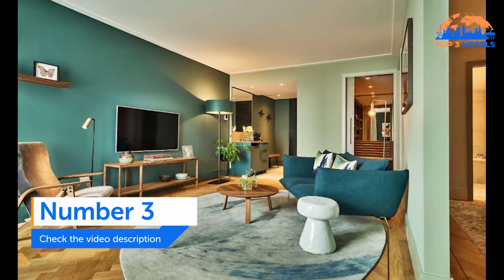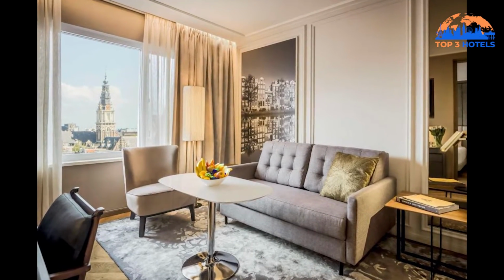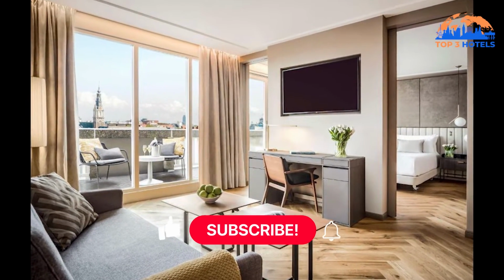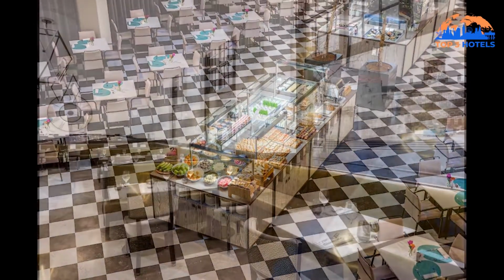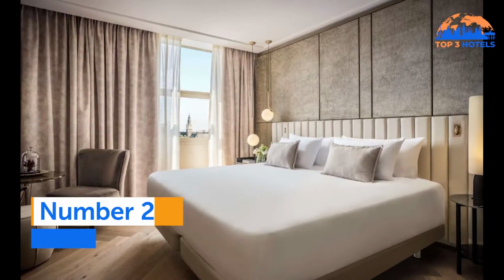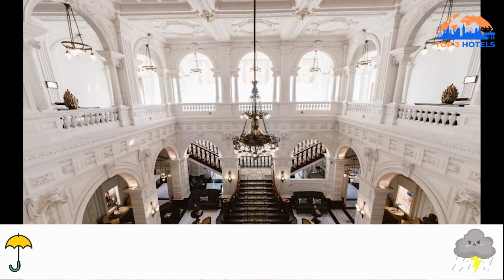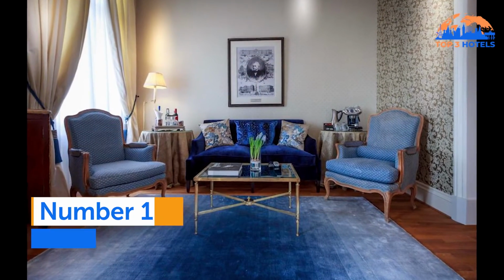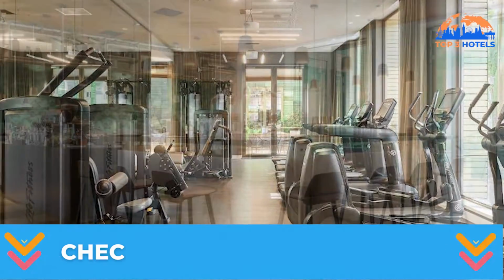Top 3 Luxury Hotels Amsterdam 2023 | Where to stay in Amsterdam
Are you searching for a luxury hotel in Amsterdam, Netherlands ? Watch this video till the end and you will make your decision! 😍

🔥Get free expert advice on hotel bookings and all your travel needs from FreeTravel.Help – 🤩 it's completely free!🤩 With partners worldwide, we've got you covered in every country. Just tell us your destination, and we'll send you personalized hotel options by email. No hidden fees, no credit card needed. Start planning your trip stress-free today!

➡️ Please, check the below links to find the CHEAPEST PRICES, you can also find more information about each hotel / resort:

🚕 Do YOU need affordable Airport-Hotel-Airport transfers?

⏰  TIMECODE  ⏰:

00:00  Number 3
01:15  Number 2
02:30  Number 1
🤝 If you enjoy our videos, please consider supporting our channel with your donations. Any money that we earn, will be reinvested into more content and doing things better.

travel around amsterdam,
how to travel around amsterdam,
how to travel in amsterdam on a budget,
amsterdam budget travel,
amsterdam boat trip,
amsterdam blog travel,
amsterdam cheap travel,
amsterdam day trip,
expoza travel amsterdam,
travel experience to amsterdam,
amsterdam trip from india,
amsterdam solo travel female,
amsterdam family trip,
amsterdam food trip,
travel from amsterdam to keukenhof,
amsterdam solo female travel,
how to travel from paris to amsterdam,
travel to amsterdam from uk,
how to travel from london to amsterdam,
travel tips for amsterdam,

how to travel to amsterdam from india,
travel in amsterdam,
solo travel in amsterdam,
travel vlog iv amsterdam,
travelman joe lycett amsterdam,
katy travel amsterdam,
amsterdam lads trip,
amsterdam tourist mistakes,
travel man amsterdam,
travel with me amsterdam,
travel amsterdam netherlands,
amsterdam tourist places,
travel guide to amsterdam,
amsterdam vacation travel guide,
amsterdam trip,
amsterdam restaurant,
5 star hotel amsterdam,
luxury hotel in amsterdam,
best luxury hotels in amsterdam,
best hotel in amsterdam,
amsterdam luxury hotel,
top hotels in amsterdam,
w hotel amsterdam,
5 star luxury hotel,
boutique hotel amsterdam,
hotel arena amsterdam,
hotel abba amsterdam,
hotel atlanta amsterdam,
hotel atlantis amsterdam,
hotel alexander amsterdam,
hotel asterisk amsterdam,
hotel artemis amsterdam,
hotel allure amsterdam,
meininger hotel amsterdam amstel,
bastion hotel amsterdam amstel,
hotel beethoven amsterdam,
amsterdam hotel belgrade,
hotel casa amsterdam,
hotel cc amsterdam,
hotel continental amsterdam,
hotel clemens amsterdam,
hotel cornelisz amsterdam,
amsterdam hotels city center,
grand hotel downtown amsterdam,
hotel murah di amsterdam,
hotel de l'europe amsterdam,
hotel de hallen amsterdam,
hotel estherea amsterdam,
hotel espresso amsterdam,
hotel eden amsterdam,
hotel europa amsterdam,
hotel the exchange amsterdam,
hotel twenty eight amsterdam,
hotel fita amsterdam,
hotel frank amsterdam,
crane hotel faralda amsterdam,
hotel flipper amsterdam,
the fault in our stars amsterdam hotel scene,
hotel city garden amsterdam,
hotel van gogh amsterdam,
hotel van gelder amsterdam,
amsterdam hotel günstig,
hotel grua amsterdam,
amsterdam hotel guide,
nh collection amsterdam grand hotel krasnapolsky,
grand hotel amrath amsterdam,
anantara grand hotel krasnapolsky amsterdam,
hotel hermitage amsterdam,
hotel hortus amsterdam,
hotel notting hill amsterdam,
hotel iron horse amsterdam,
hotel prins hend